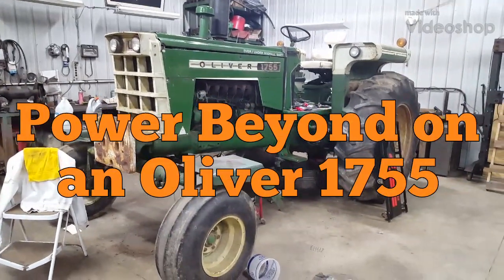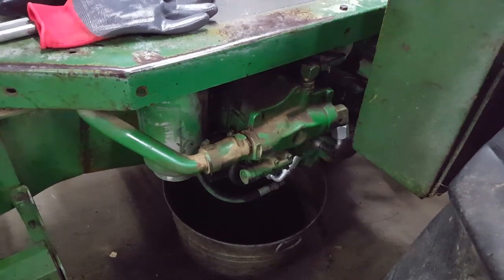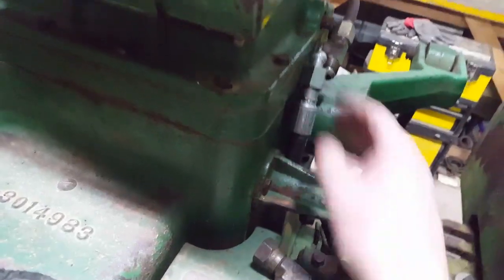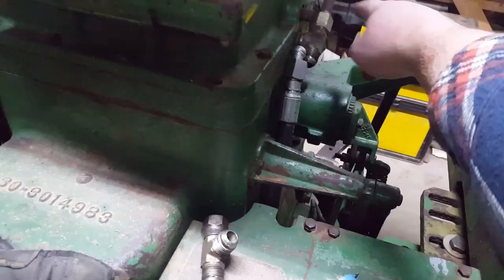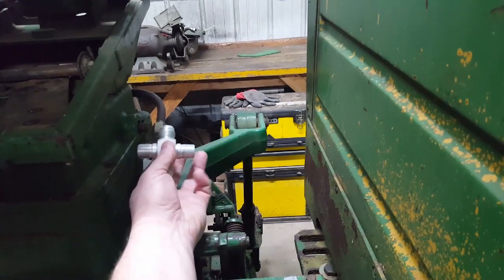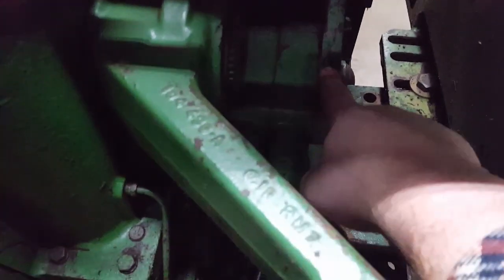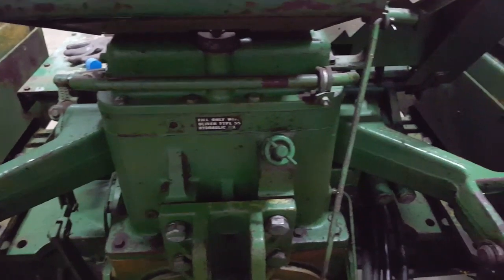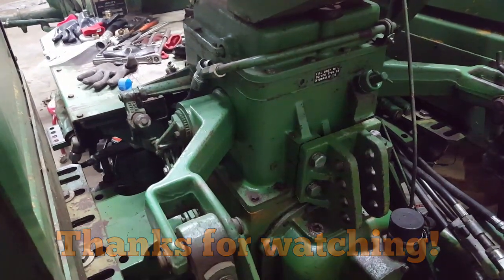Adding a power beyond hydraulic port to an Oliver 1755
A quick how-to for adding a power beyond connection to an Oliver 1755. This should work for any Oliver or White tractor with closed center hydraulics.